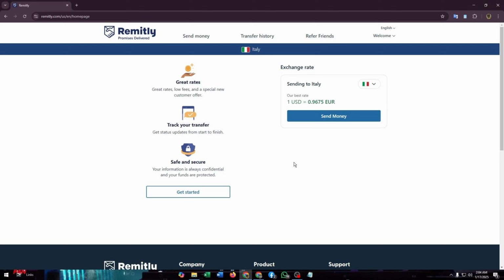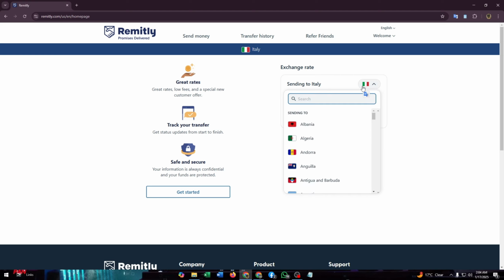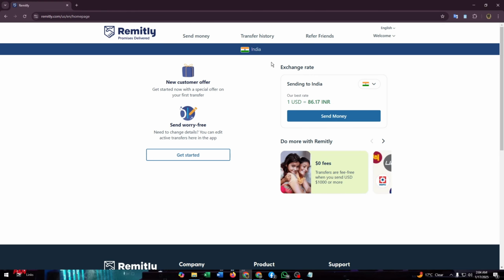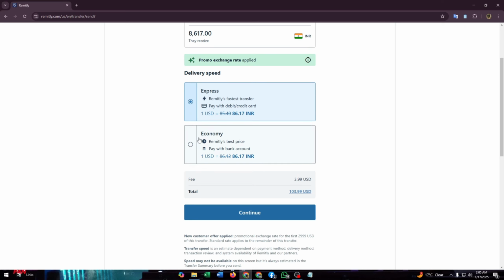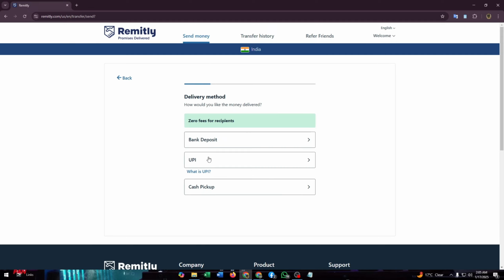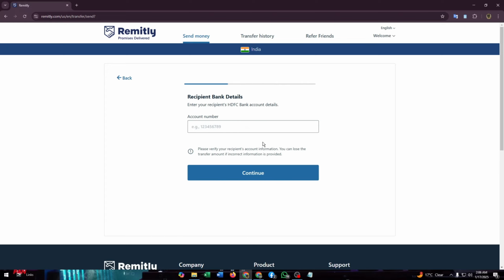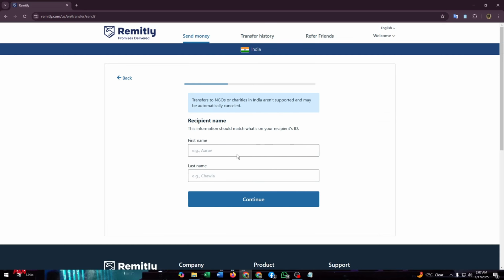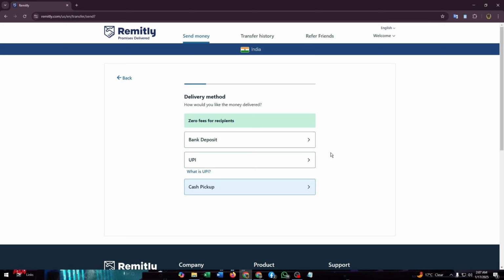How To Send Money From Remitly To India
Sending money to India using Remitly is fast, secure, and convenient! In this video, we’ll guide you through the entire process step by step, from setting up your account to successfully transferring funds to your recipient in India.

🔹 Topics Covered in This Video:
✔ How to create a Remitly account
✔ Choosing the best transfer method
✔ Adding a recipient in India
✔ Entering transfer details & selecting payment options
✔ Understanding fees, exchange rates & transfer speed
✔ Tracking your transaction & confirming delivery.